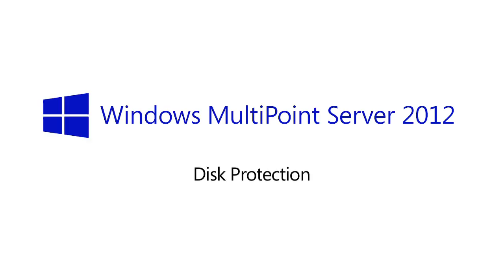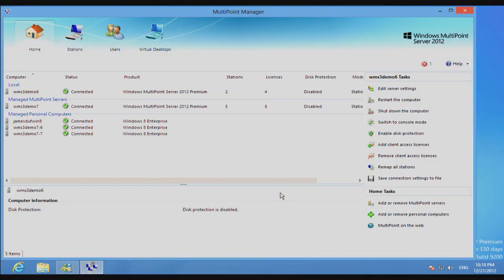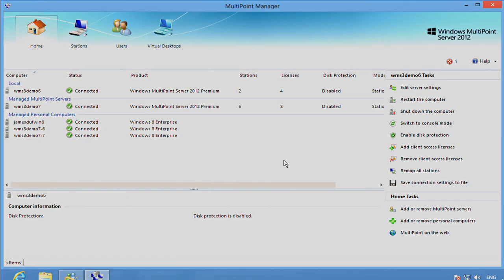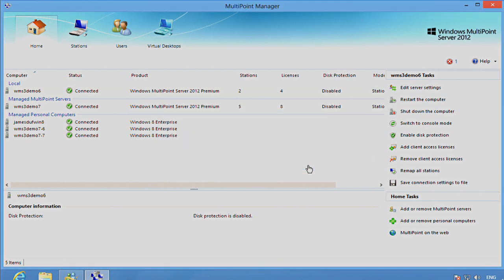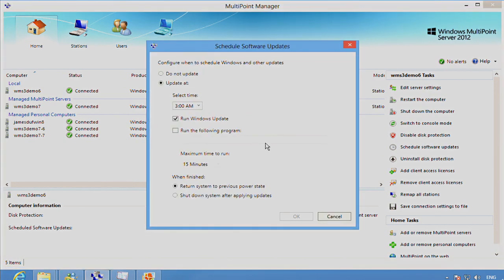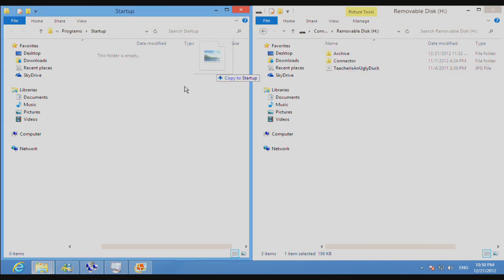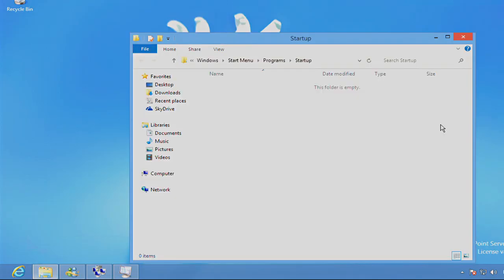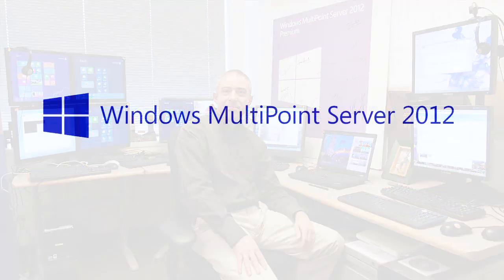MultiPoint Server 2012 Disk Protection demo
In MultiPoint Manager 2012 we add the ability to return the system to its original state on every boot.